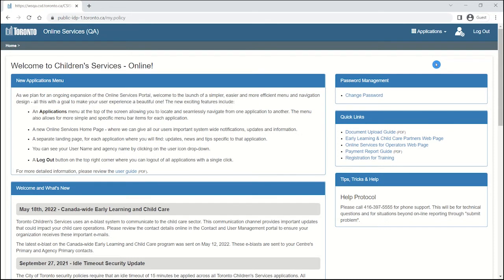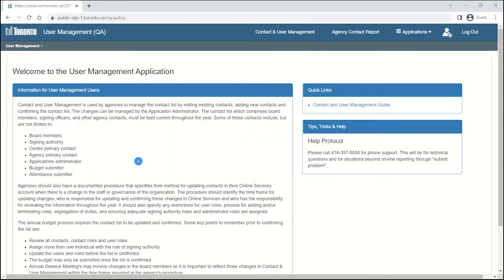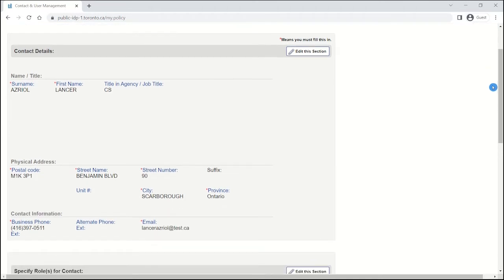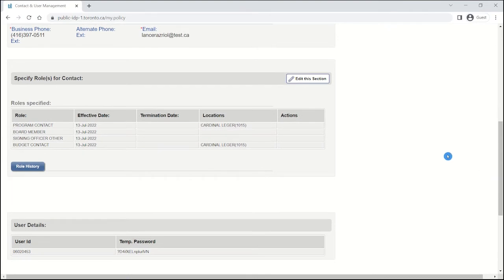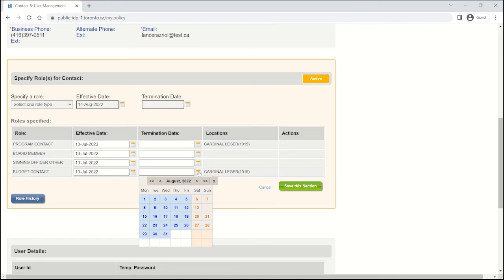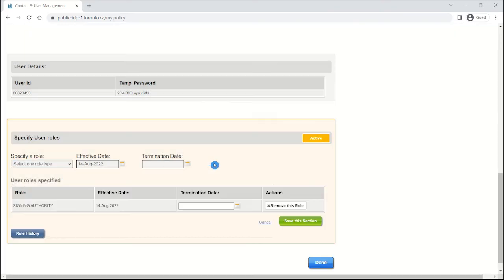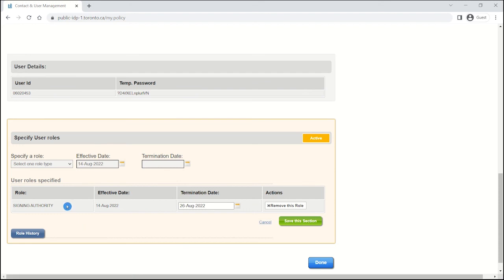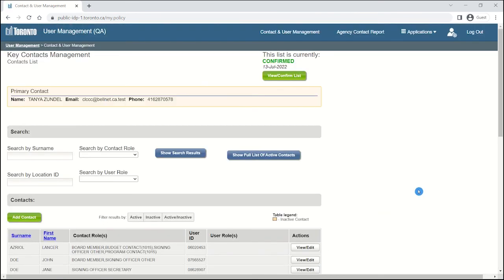Children's Services Online: Tutorial 2 - Editing existing contacts in contact and user management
Children's Services Online: Tutorial 2 - Editing existing contacts in the contact and user management application.